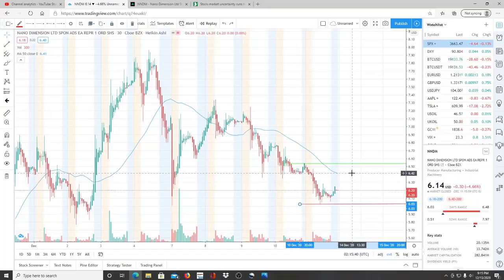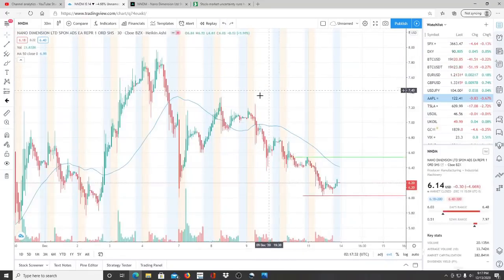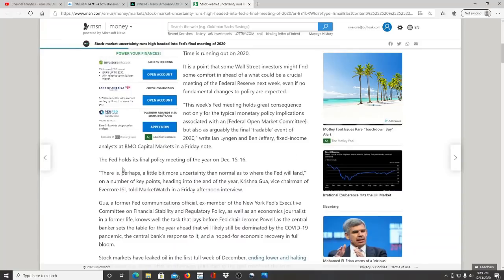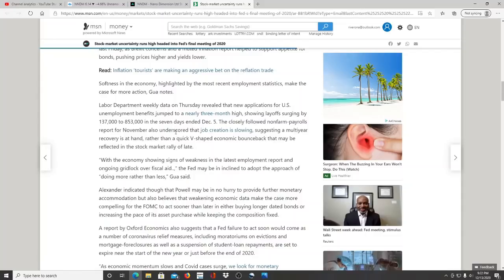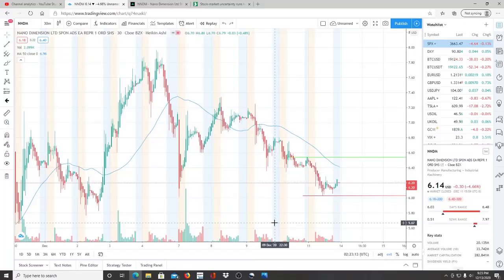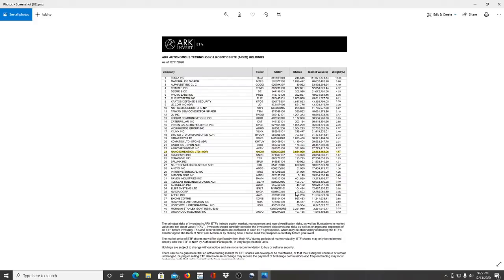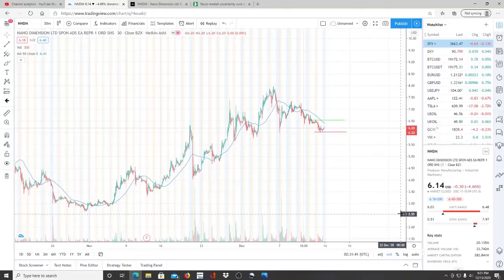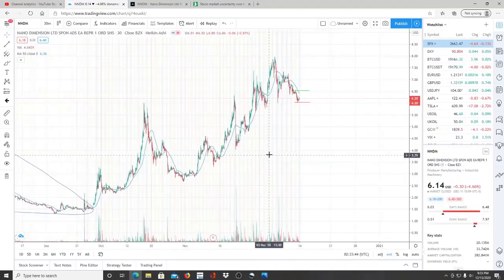NANO DIMENSION NNDM STOCK CHART ANALYSIS | BIG NEWS ARK INVEST JUST BOUGHT MORE!